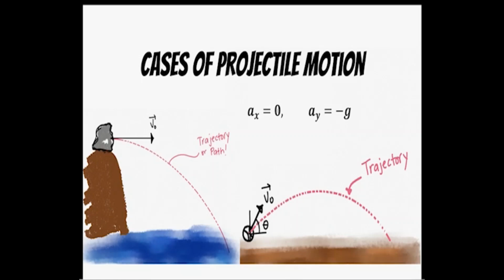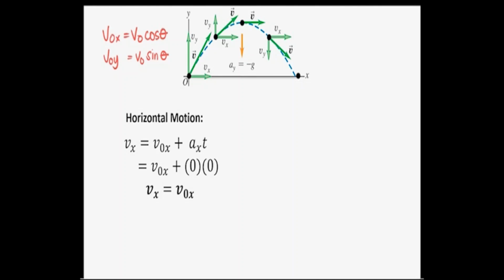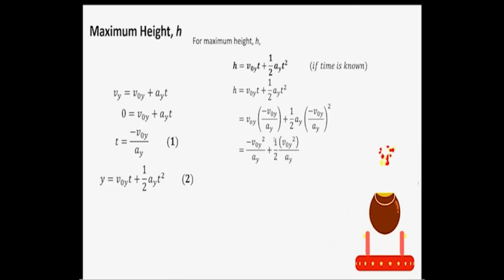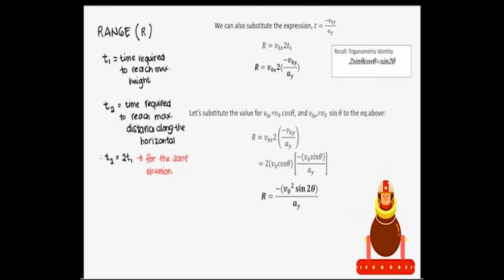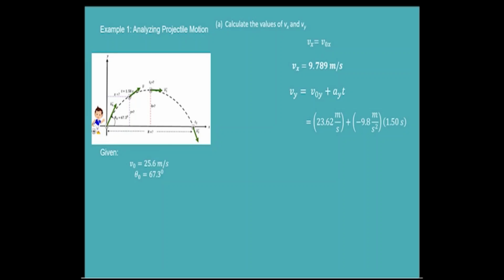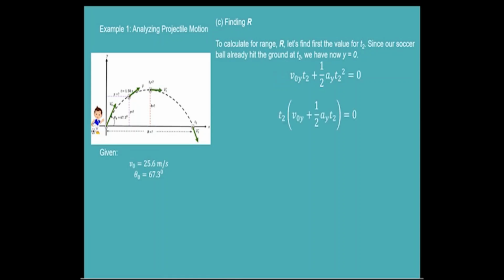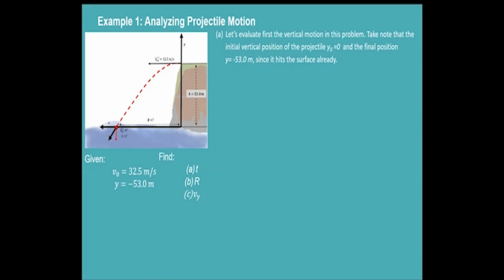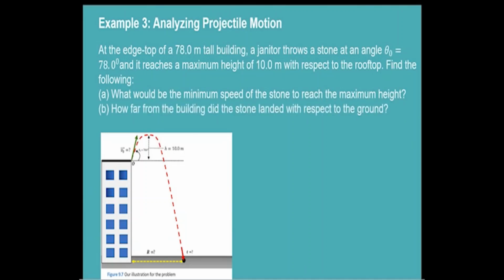Projectile Motion Part 2